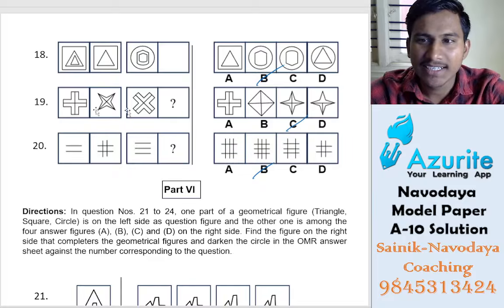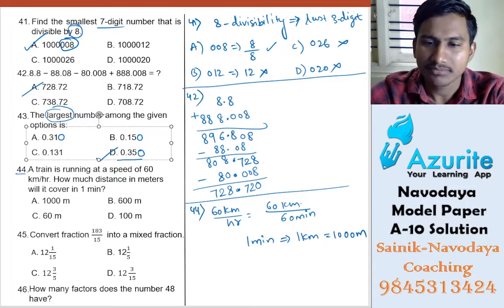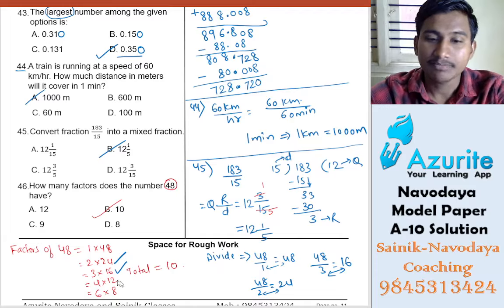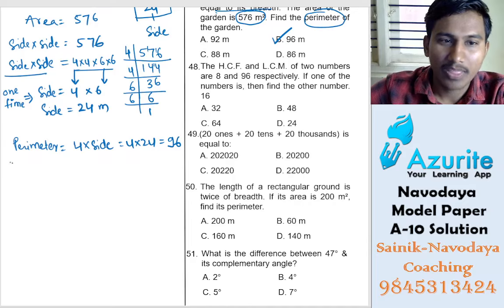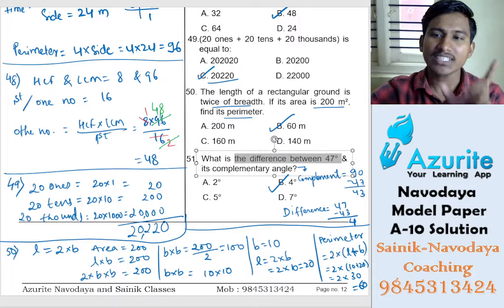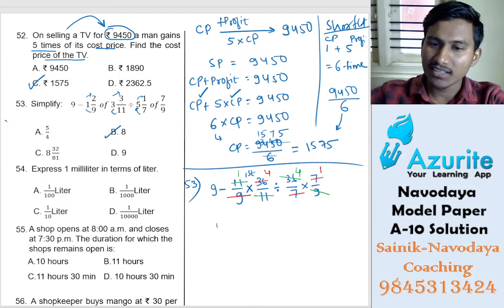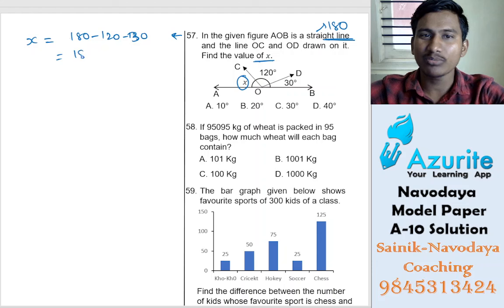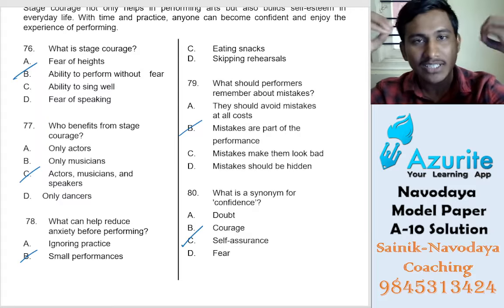A14 Navodaya Model Question Paper Solutions Eng